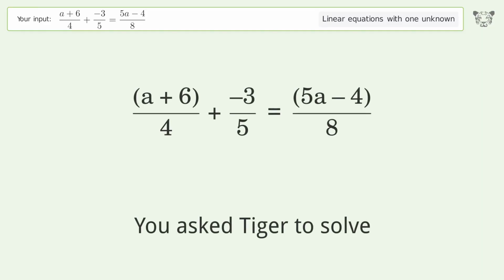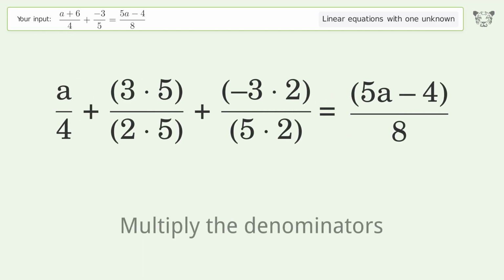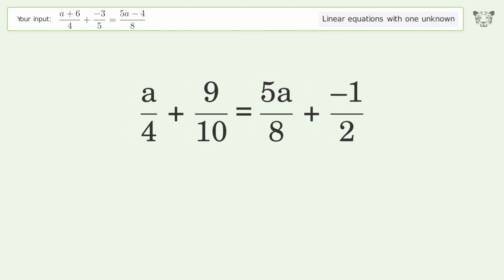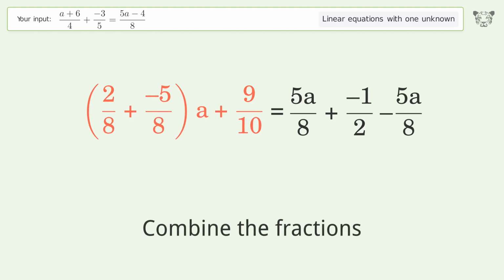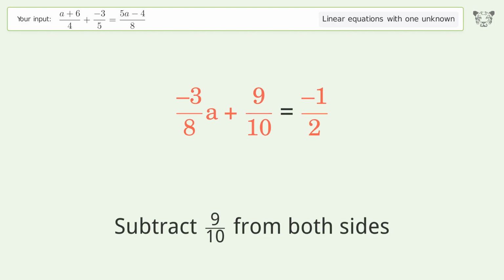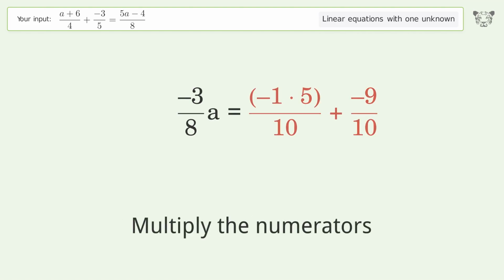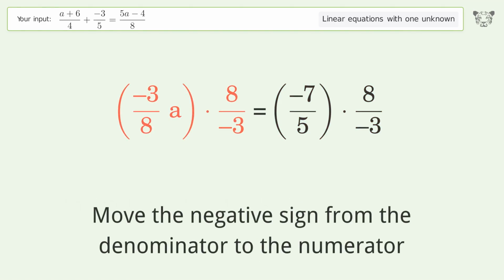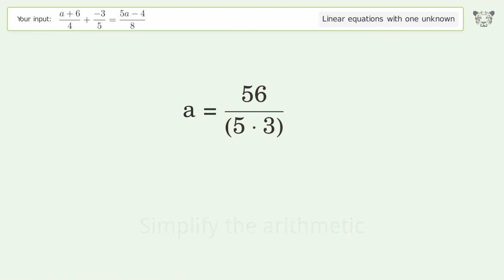Solve (a+6)/4+(-3)/5=(5a-4)/8: Linear Equation Video Solution | Tiger Algebra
Struggling with (a+6)/4+(-3)/5=(5a-4)/8? Watch our step-by-step video on Tiger Algebra to master this linear equation effortlessly. Also check out for more tips and tricks for dealing with linear equations with one unknown